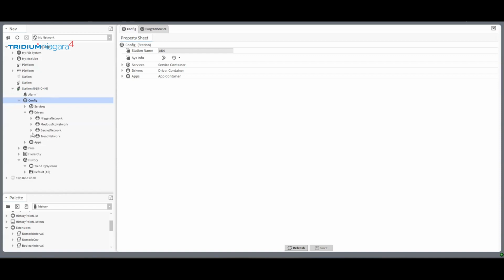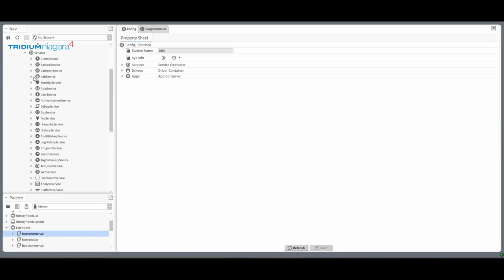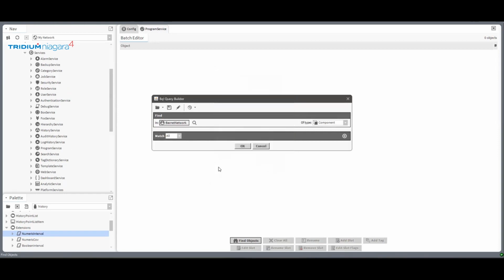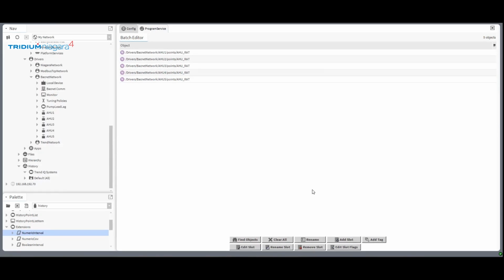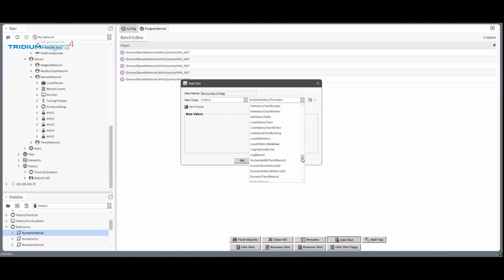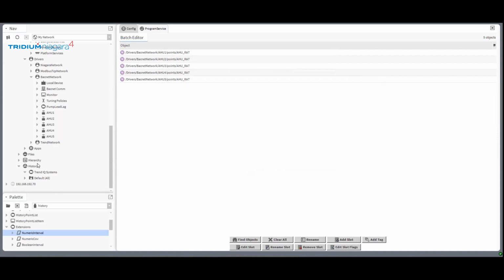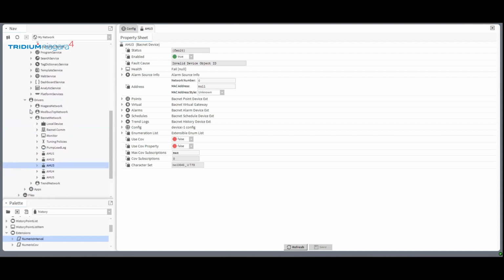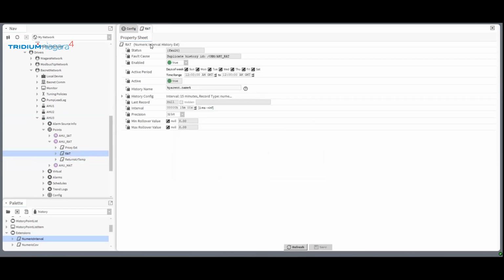Niagara 4 Creating Multiple History Extensions on Multiple Objects